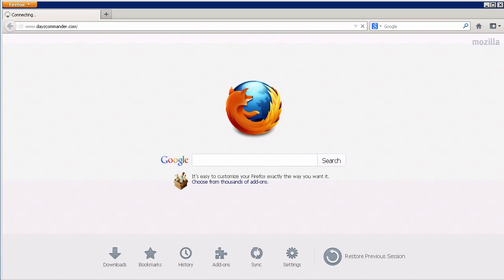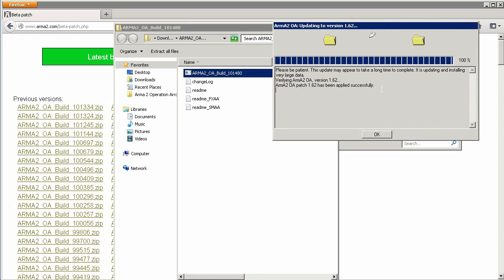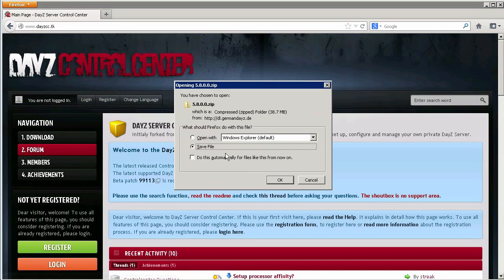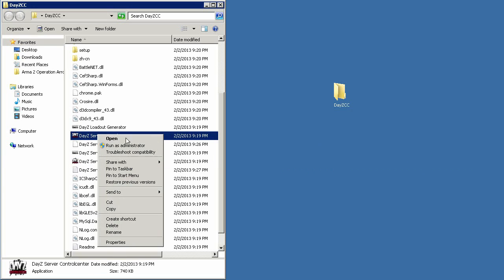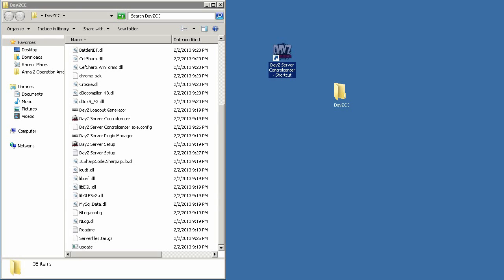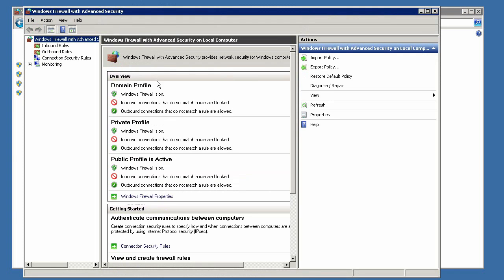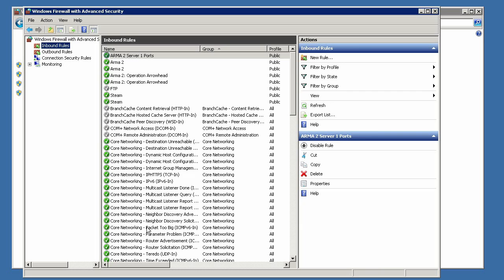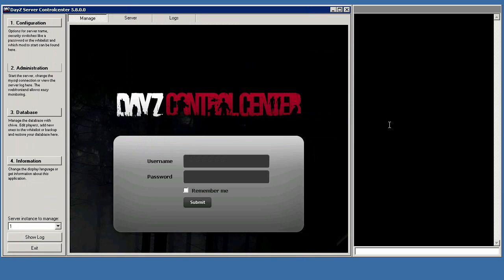DayZ MOD Server Series - Episode 1 - Installation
FOR THOSE HAVING INSTALL/Database/MySQL ISSUES:
Try this out:
1. Delete you @dayzcc and @dayzcc_config folder, and keep your ARMA2OA folder open.
2. Go and start the setup of Control Center again, and as it's installing watch your ARMA2OA folder.
3. Once the @dayzcc folder appears, open it, then open the MYSQL folder, and finally the BIN folder.
4. Once the control center installer gets to the "Starting MySQL" part of the setup, quickly double-click the MYSQLD.exe file in your BIN folder. The databases should install correctly this time,